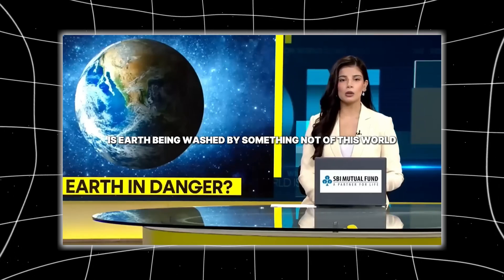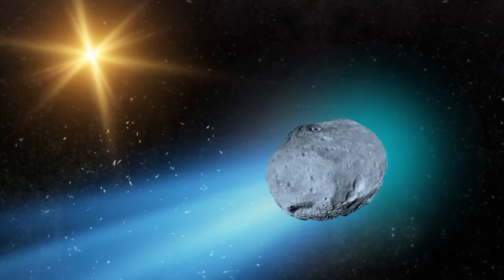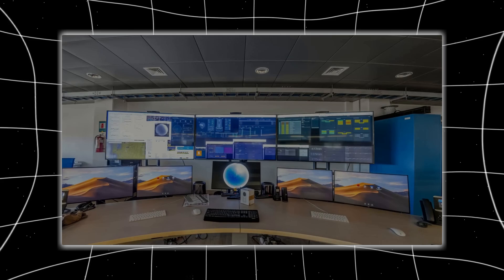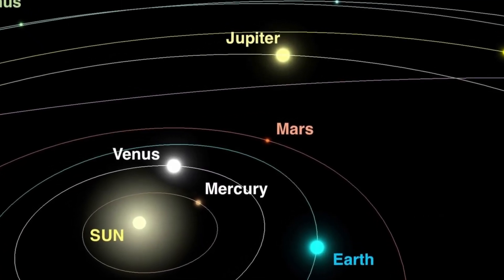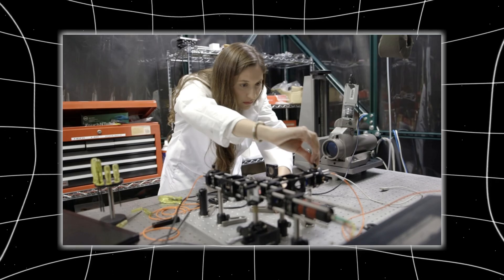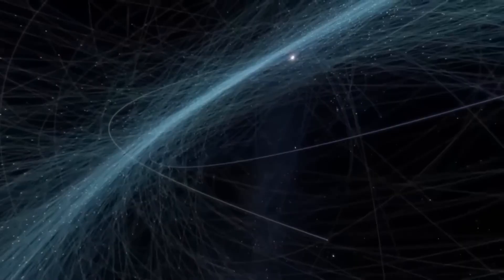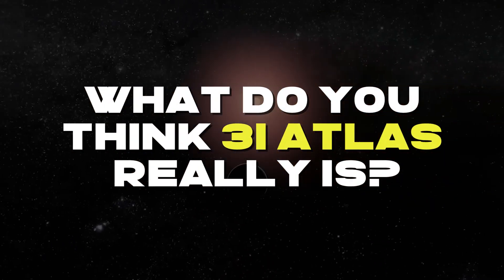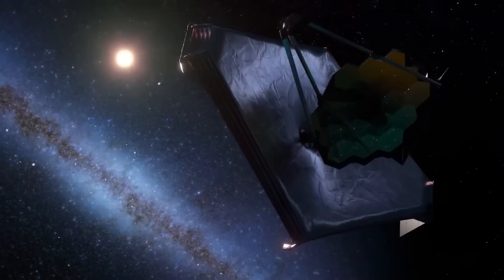James Webb Just Released Shocking New Data on 3I/ATLAS — The Truth Is Worse Than Expected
The James Webb Space Telescope has just released shocking new data on interstellar object 3I/ATLAS — and the truth is even worse than anyone expected. For months, astronomers and NASA officials have tracked its strange movements across deep space, but Webb’s powerful instruments have now revealed details that challenge everything we thought we knew about comets, asteroids, and interstellar visitors.

3I/ATLAS is not behaving like any natural object ever studied. Its trajectory shows unexplained shifts, its surface chemistry reveals impossible elements, and its light curves display patterns that hint at something far more advanced. Some experts compare it to Oumuamua and Borisov, the previous interstellar objects that left scientists baffled. But the new James Webb data suggests 3I/ATLAS may be even stranger — with anomalies that defy the laws of physics.

Could this object be an entirely new type of cosmic traveler, or could it represent technology from another civilization? The implications are staggering. NASA, ESA, and top astrophysicists around the world are working around the clock to analyze Webb’s findings, and theories range from advanced propulsion to alien probes to unknown cosmic phenomena.

This video explores everything the James Webb Telescope has uncovered: spectral analysis, unusual chemical ratios, unexplained deceleration, and energy emissions that cannot be explained by standard astrophysics. If true, 3I/ATLAS may force humanity to rewrite its understanding of interstellar space — and possibly reconsider whether we are alone in the universe.